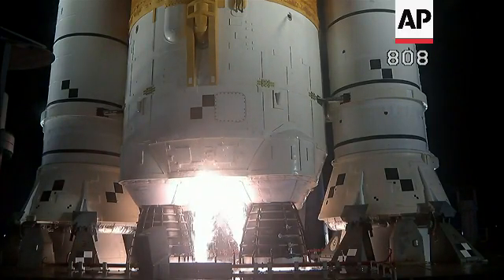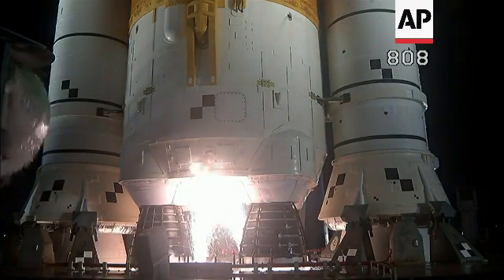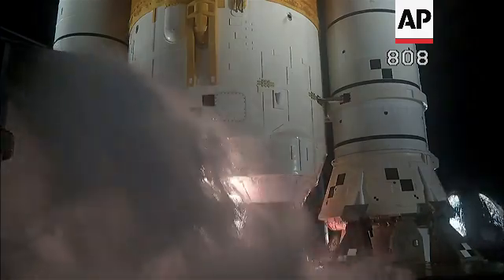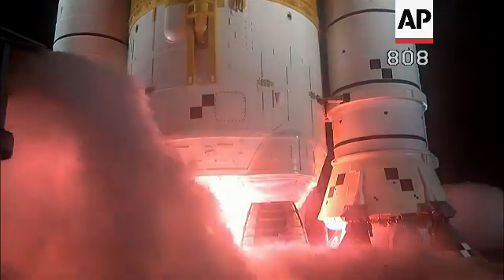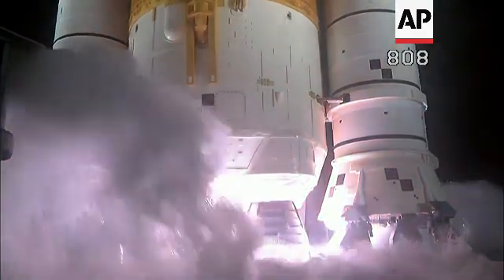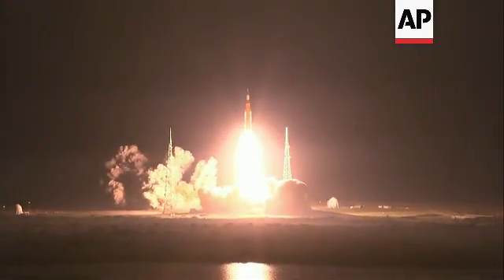NASA's mightiest rocket lifts off for moon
RESTRICTION SUMMARY:
NASA TV - MANDATORY CREDIT NASA
++COMMENTARY AT SOURCE++
++NIGHT SHOTS++
Cape Canaveral, Florida - 16 November 2022
1. Rocket engine igniting
2. Various of rocket launching and climbing into sky
STORYLINE:
NASA's new moon rocket blasted off on its debut flight with three test dummies aboard early Wednesday, bringing the U.S. a big step closer to putting astronauts back on the lunar surface for the first time since the end of the Apollo program 50 years ago.

If all goes well during the three-week, make-or-break shakedown flight, the rocket will propel an empty crew capsule into a wide orbit around the moon, and then the capsule will return to Earth with a splashdown in the Pacific in December.

After years of delays and billions in cost overruns, the Space Launch System rocket thundered skyward, rising from Kennedy Space Center on 8.8 million pounds (4 million kilograms) of thrust and hitting 100 mph (160 kph) within seconds.
The Orion capsule was perched on top, ready to bust out of Earth orbit toward the moon not quite two hours into the flight.

The moonshot follows nearly three months of vexing fuel leaks that kept the rocket bouncing between its hangar and the pad.
Forced back indoors by Hurricane Ian at the end of September, the rocket stood its ground outside as Nicole swept through last week with gusts of more than 80 mph (130 kph).
Although the wind peeled away a 10-foot (3-meter) strip of caulking high up near the capsule, managers gave the green light for the launch.